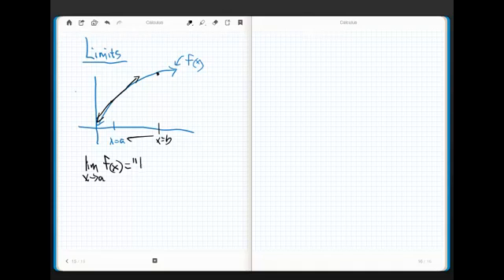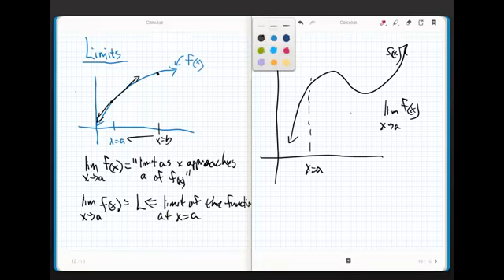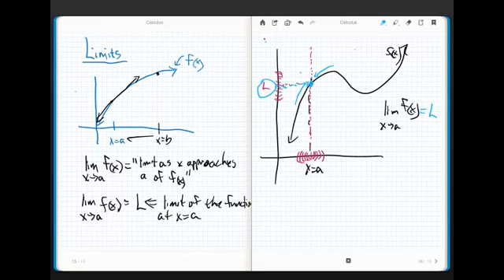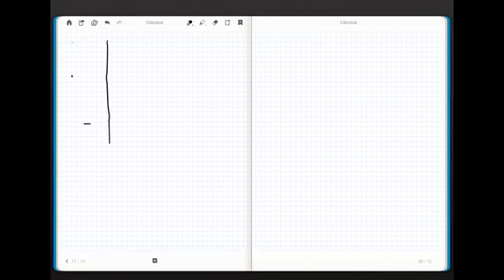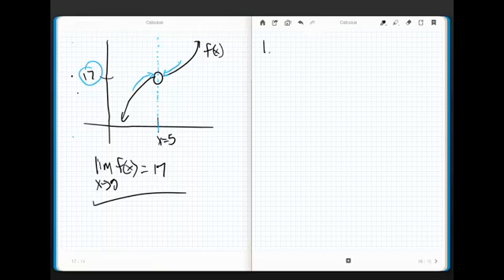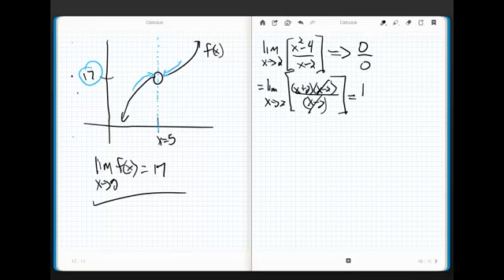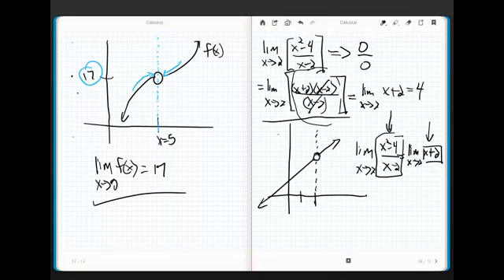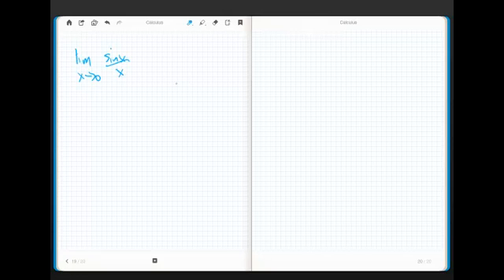THINK 2023 Day 1 Part 1 Limits